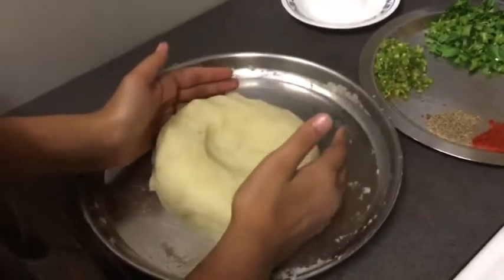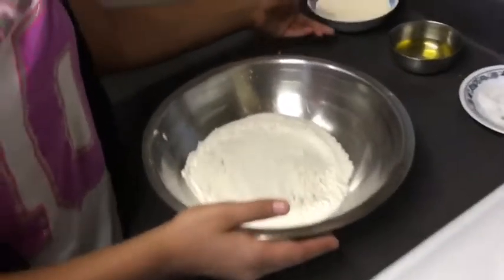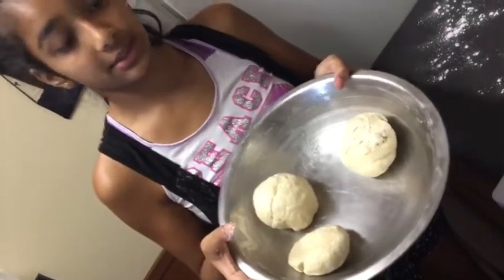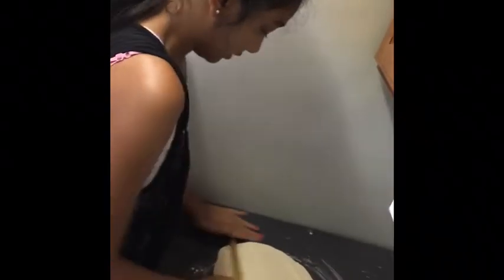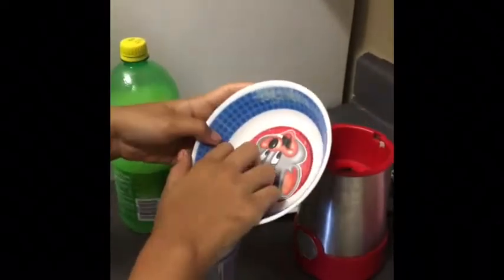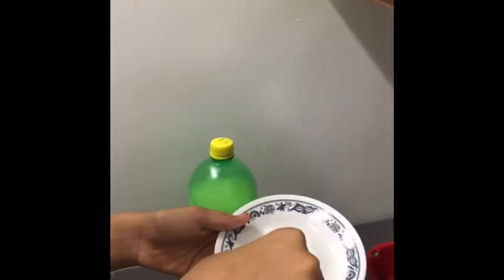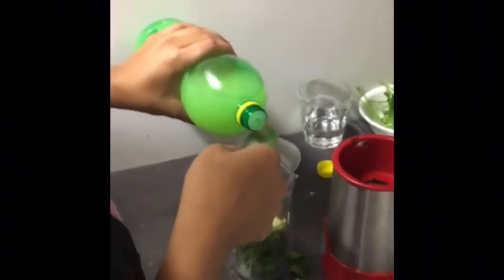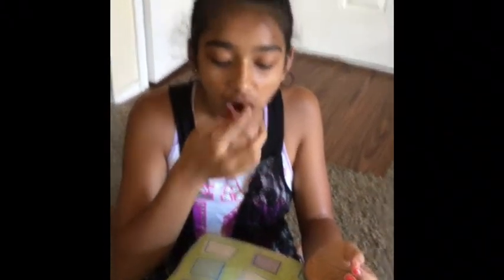How to make Masala Rolls/Pinwheels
If your guys want more food related videos comment and like to let me know.